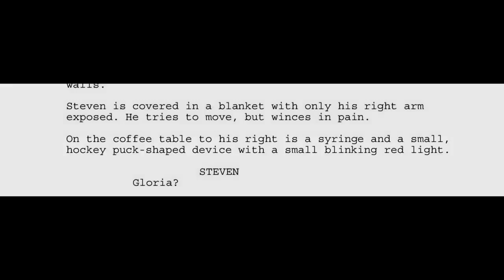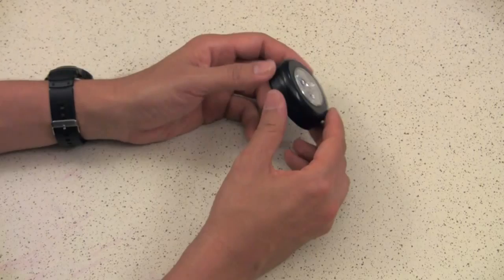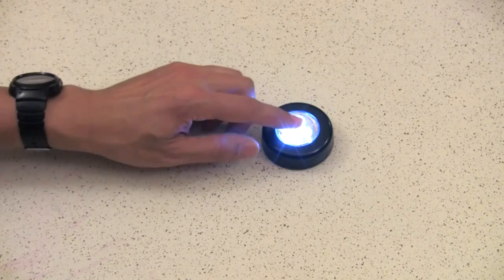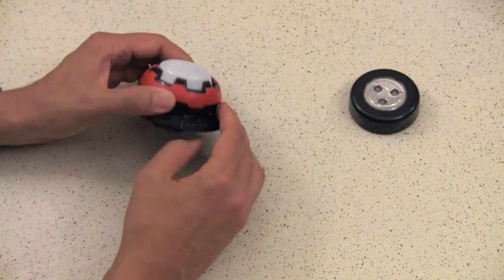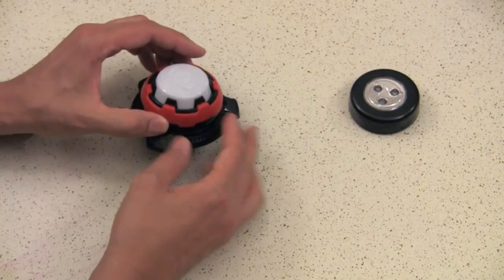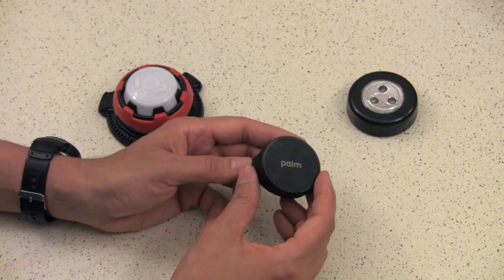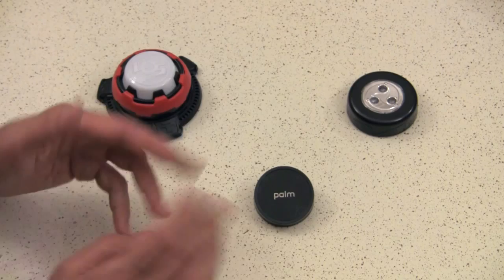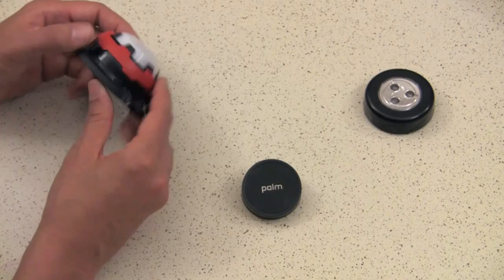Tip: Sci-fi Hockey Puck Prop!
August 7-31, 2013: Help Scott raise his budget for "Collection Day" on Kickstarter!

Today I take a line from my upcoming thesis film, Collection Day, and go on the prowl for a specifically described movie prop.

Light Strike Mini Target - $2 on clearance at Wal-Mart or you could try:

Palm Touchstone Induction Charger:

Convert PDF to JPG (to take a page from a script and make it a graphic):